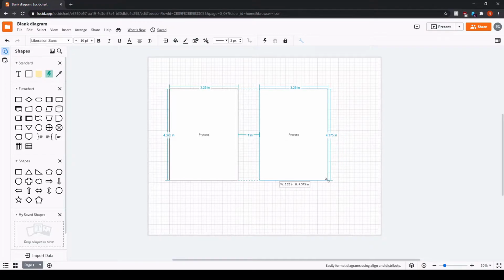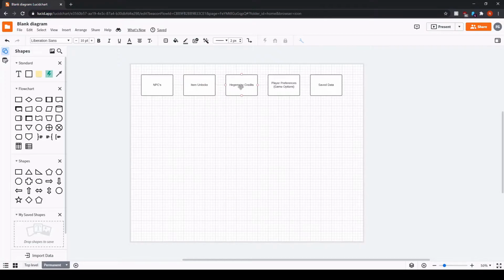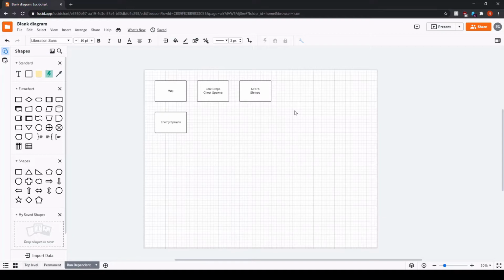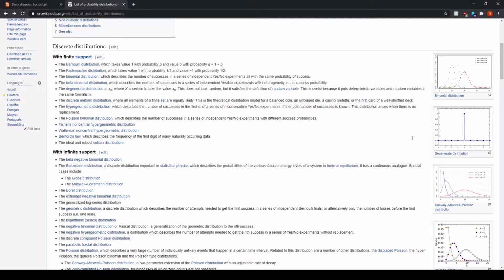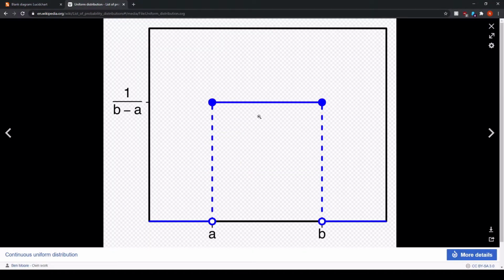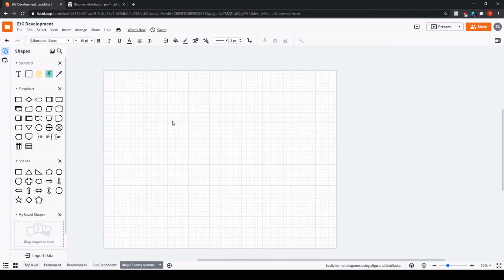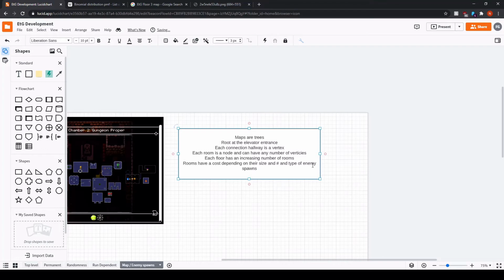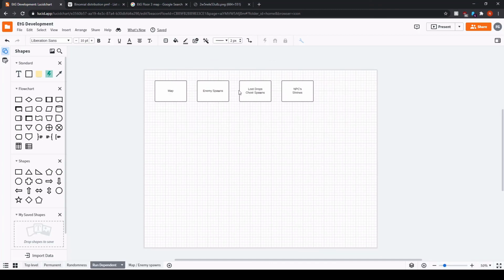Game Development (Enter the Gungeon breakdown) A First Look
In this video we go over some of the essential aspects of Enter the Gungeon and try to whittle away at what core components exist in the game. Future episodes will go into more depth on each piece and will look at actually developing them in Unity with C#